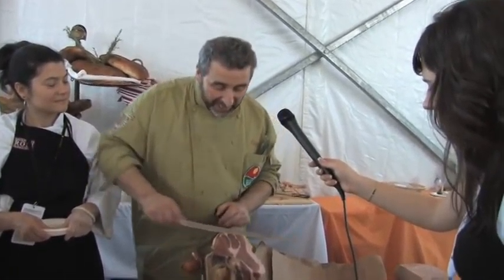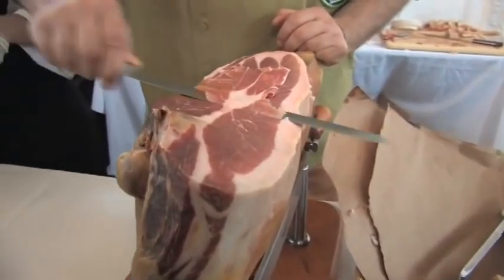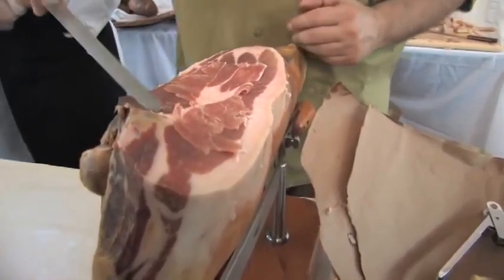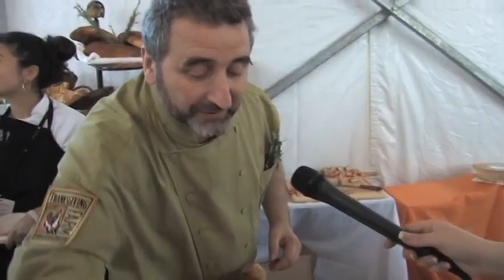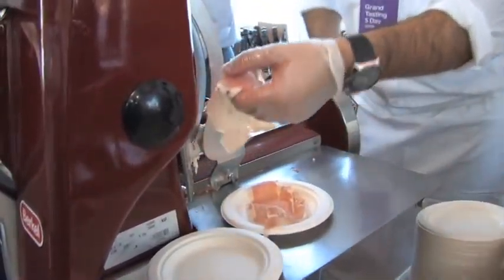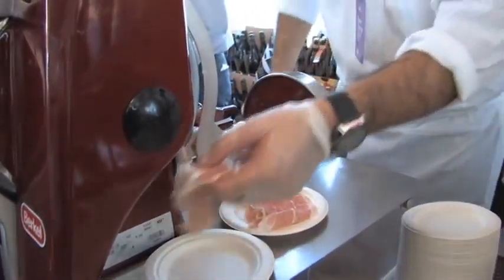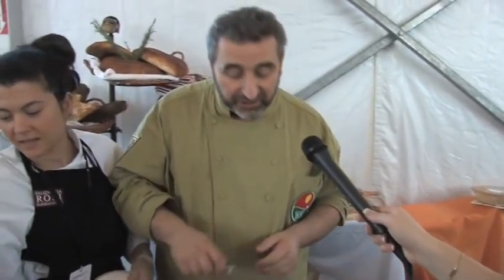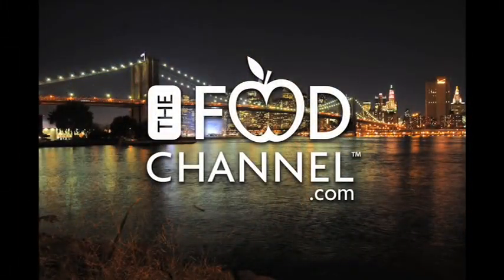Salumeria Rosi Prosciutto at the Grand Tasting Event in NYC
Food Channel® spoke with Salumeria Rosi and discovered some of the best prosciutto and what makes the perfect prosciutto.